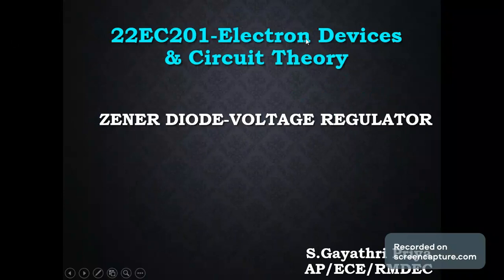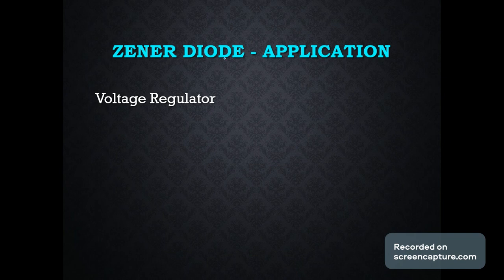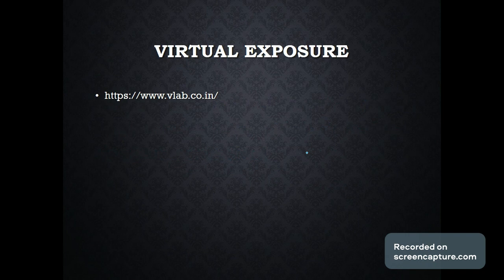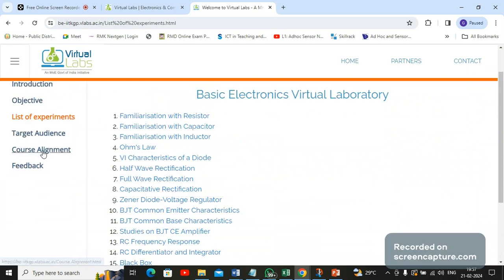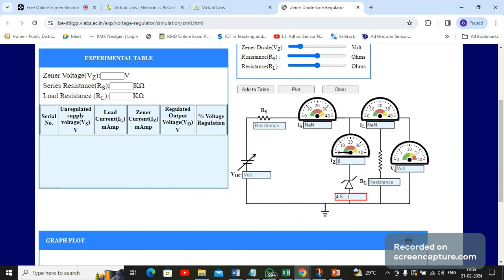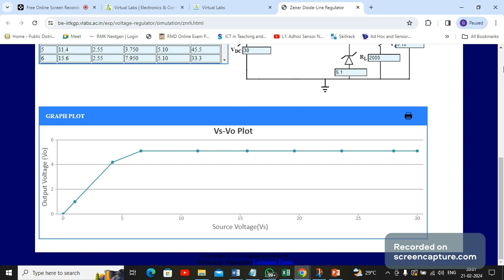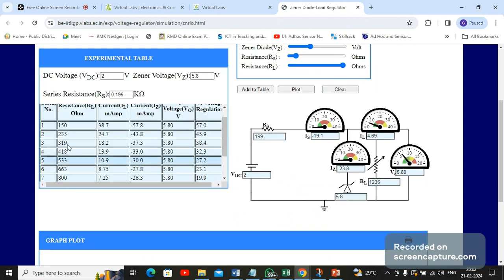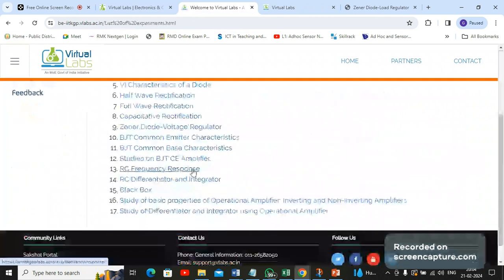Zener diode as a voltage regulator